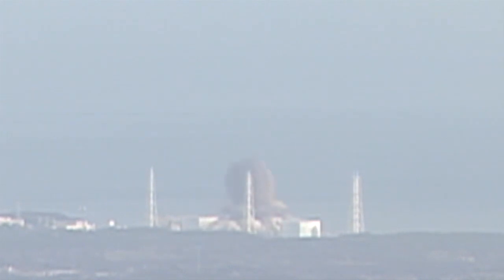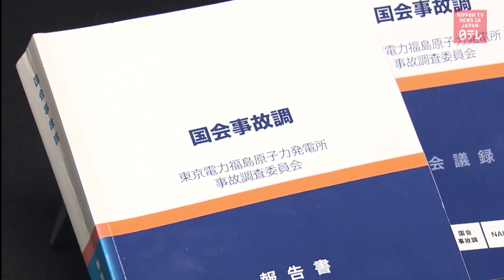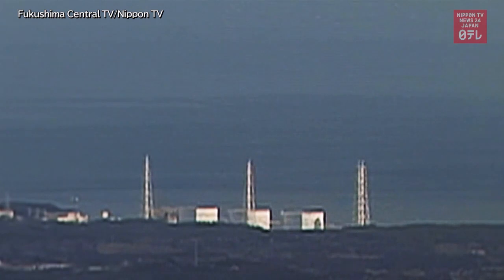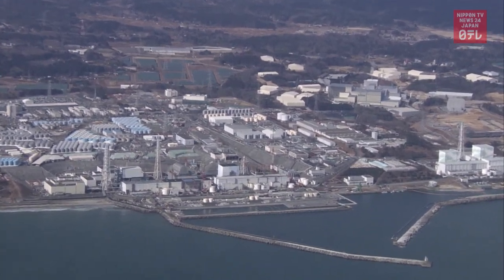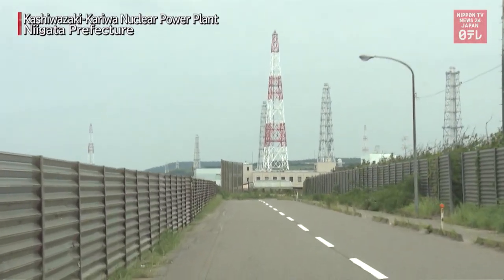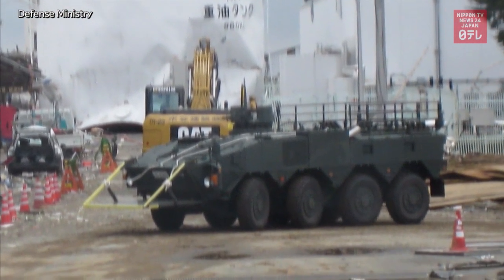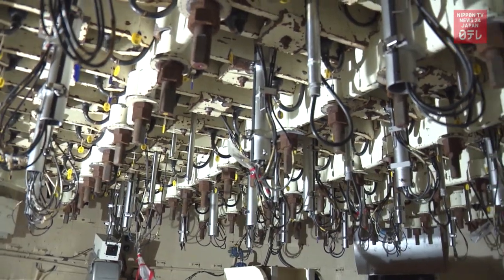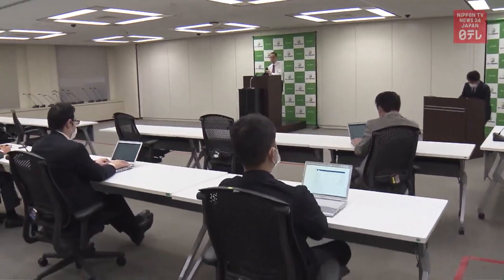Technology leads to new findings on Fukushima disaster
Ten years after the nuclear accident at the Fukushima Daiichi power plant, Nippon TV used state-of-the-art technology to reprocess videos of the hydrogen explosions to prompt new theories about them.